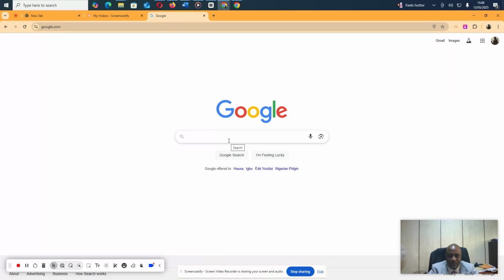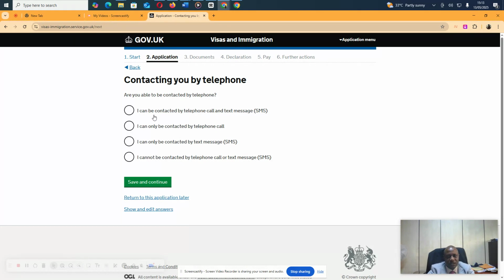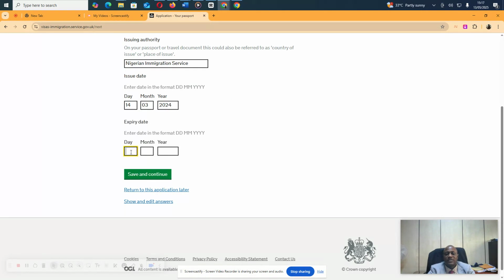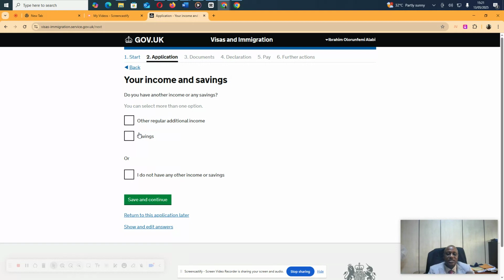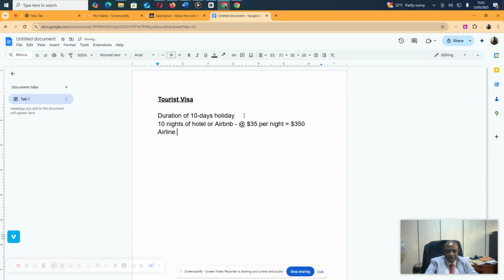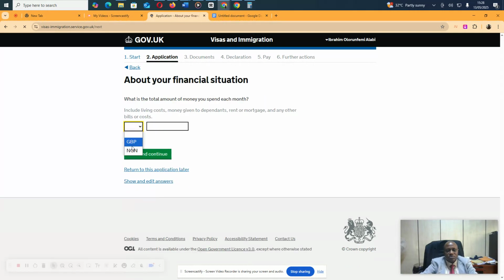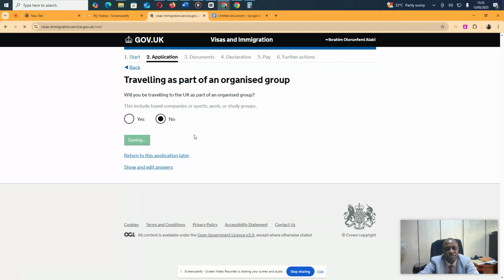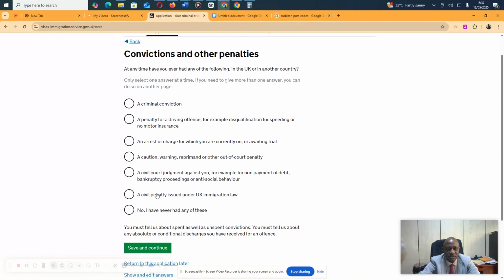How to Fill UK Visa Form from Nigeria (COMPLETE Walk-through 2025) – NO ERRORS!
Struggling with the UK visa application form from Nigeria? This *step-by-step 2024 guide* walks you through the ENTIRE process—avoid common mistakes that lead to rejection! ✅ Learn how to fill the UK visa form CORRECTLY (with screenshots), required documents, and pro tips for faster approval. DON’T submit until you watch this!